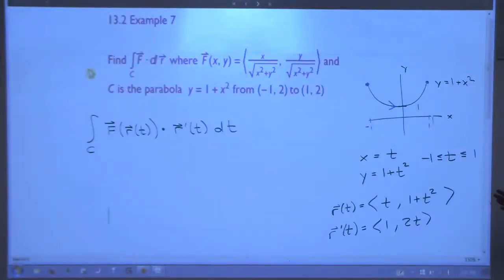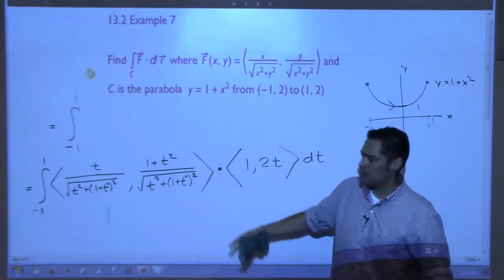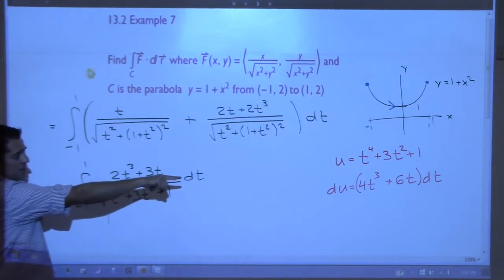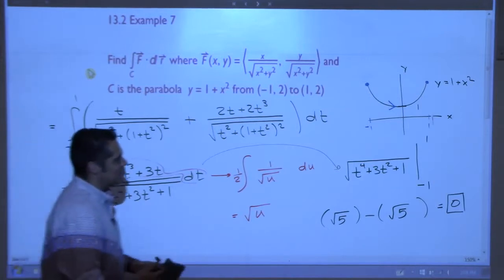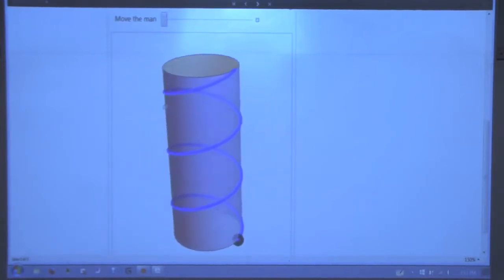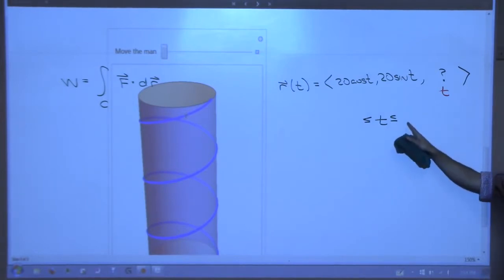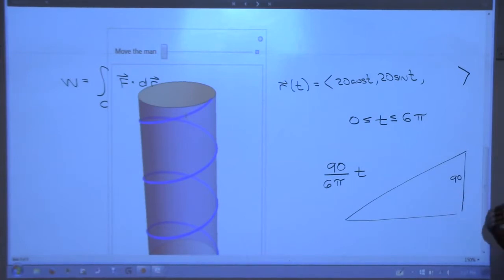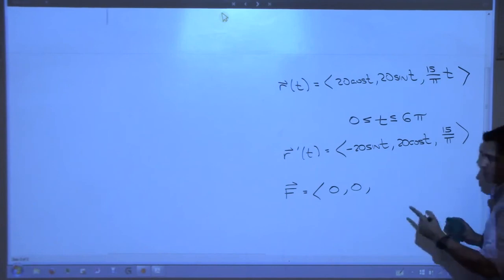2415 Day21 13-2 Line Integrals part4